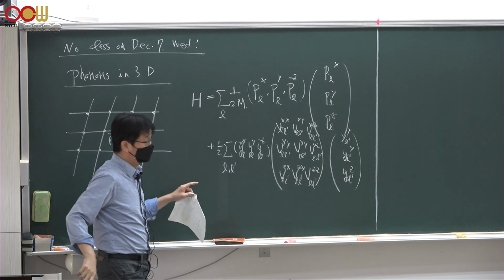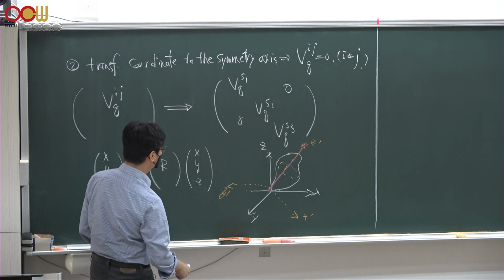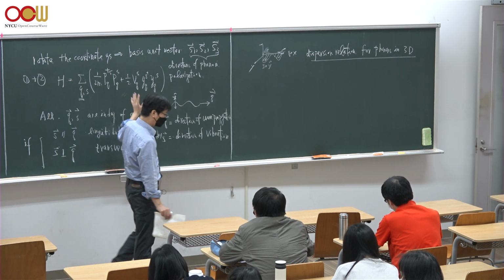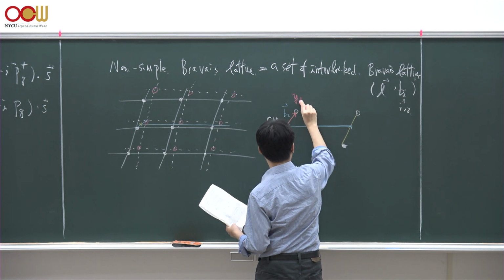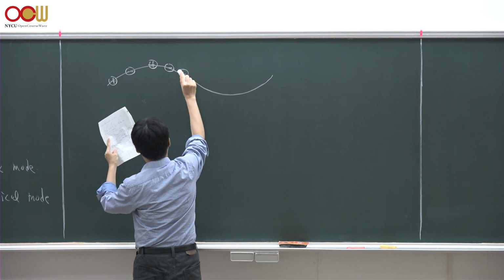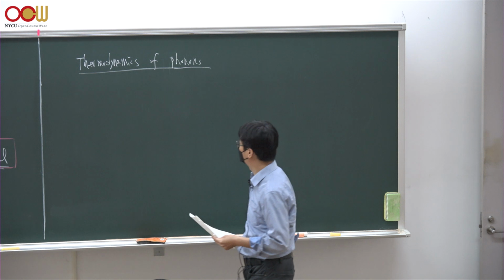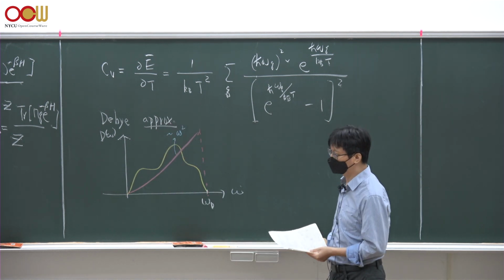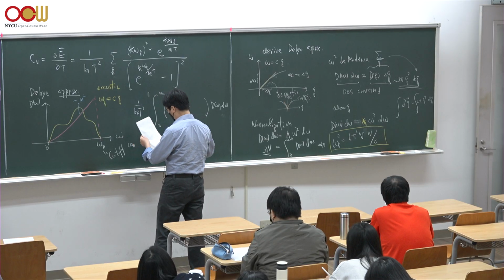高等固態物理（一）- Lec23 三維的聲子和德拜模型 Phonon in 3D and Debye Model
第六章 三維的聲子和德拜模型
Chap.6 Phonon in 3D and Debye Model